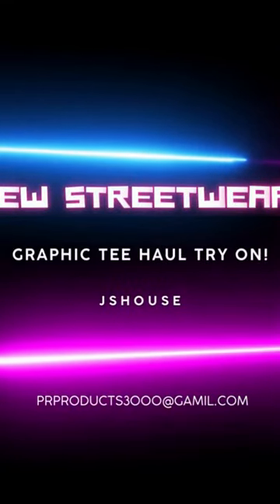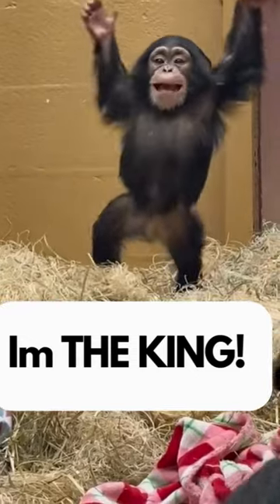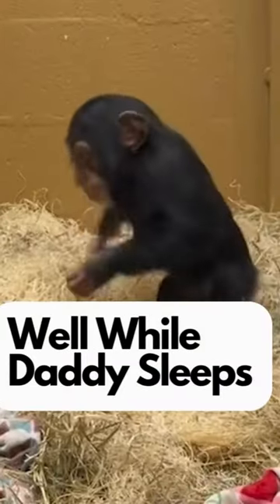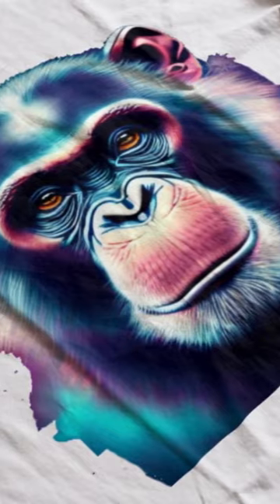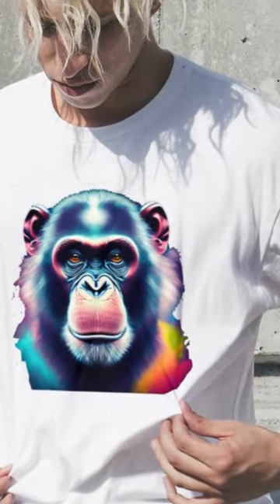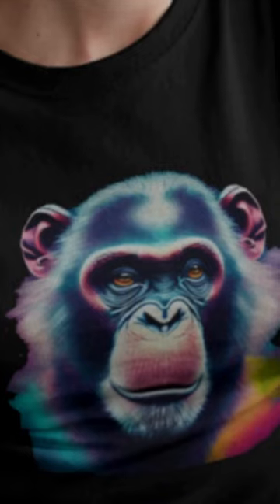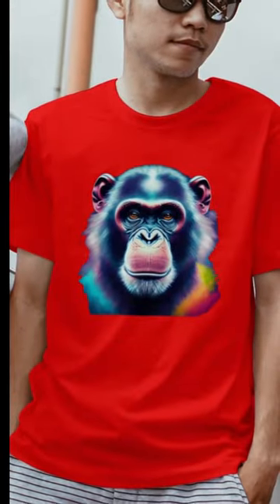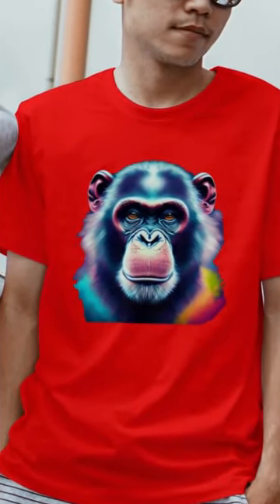You Wont Believe What People Are Wearing Chimp Monkey Face Tshirt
Introducing our vibrant Rainbow Monkey Graphic Design, a true masterpiece that brings joy and color to any canvas or clothing! This captivating artwork showcases a playful chimp with a whimsical rainbow-colored face, making it a delightful addition to your collection. Crafted with meticulous attention to detail, our Colorful Monkey Art evokes a sense of fun and wonder, perfect for those who appreciate unique and imaginative designs. Whether you're looking to adorn your living space with a captivating painting or urban streetwear fashion statement on your favorite shirt, this design offers versatility and style. Created by talented artists, this Chimp Art captures the essence of creativity, spreading positivity wherever it goes. Indulge in the charm of our Rainbow Monkey Graphic Design today!

Lion Video By TiToker
kingofbeats24
Animal Planet
·kingofbeats24
Animal Planet
643.5KFollowers10.7MLikes